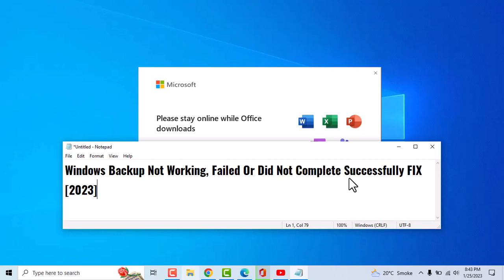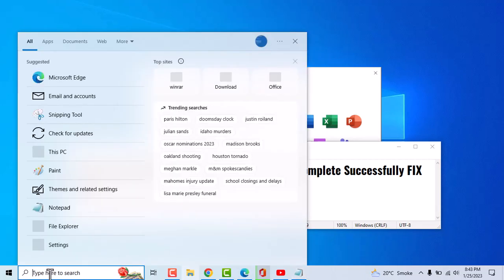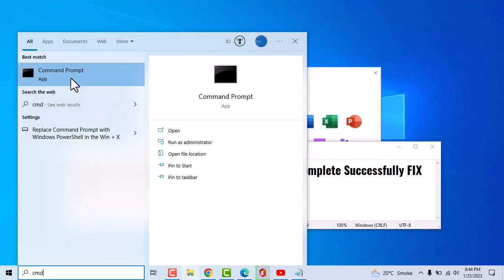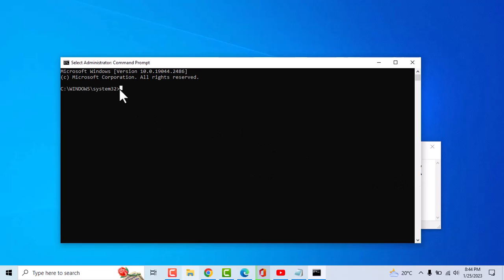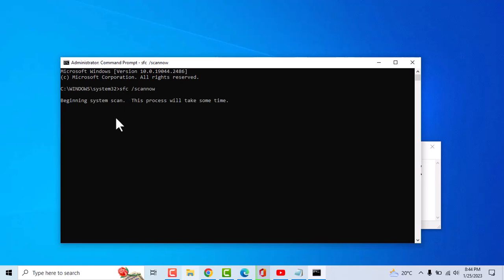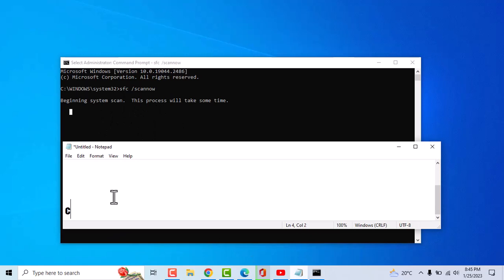Windows Backup Not Working, Failed Or Did Not Complete Successfully FIX 2023